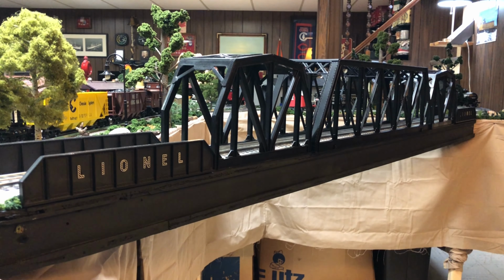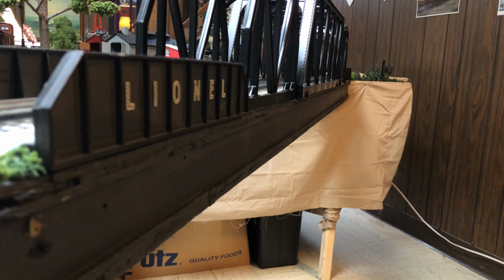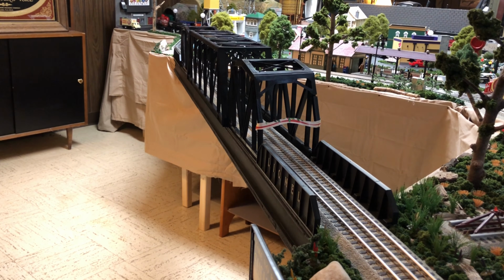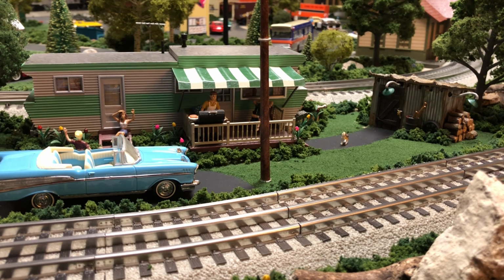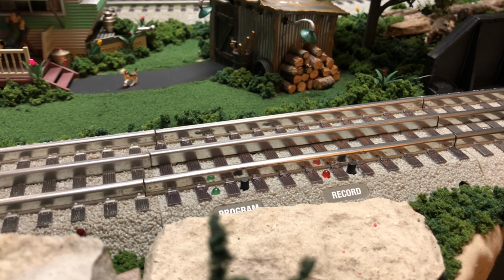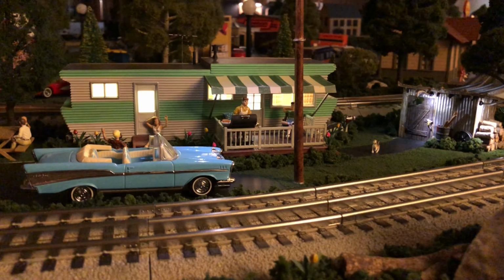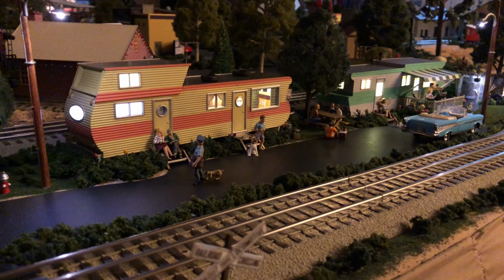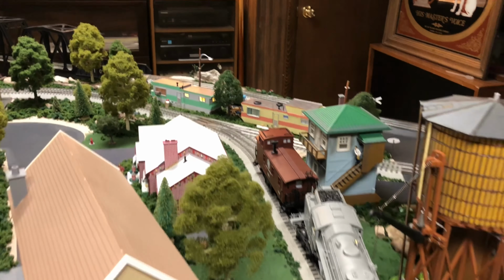Marks Lionel Trains Massive New Bridge & MORE.! Oct 2021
I'm really glad my new Legacy Steamer forced me to correct the too close to a curve problem with the old bridge. I really enjoy my trains and am very happy to share them with you all.! I'm a train guy making videos on my iPhone in the basement. I have a full-time job with weekend work as well.  Mark
 I DO NOT GET PAID FOR MY ADD.! I just like them.! They work.! Very Well.!